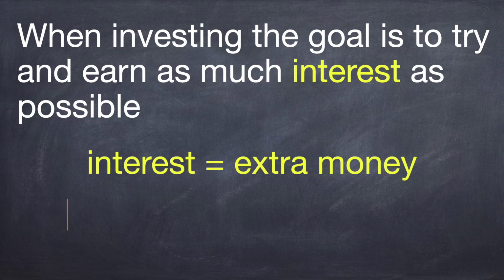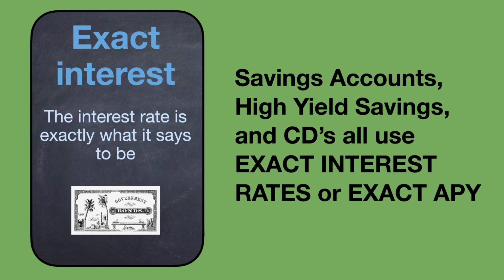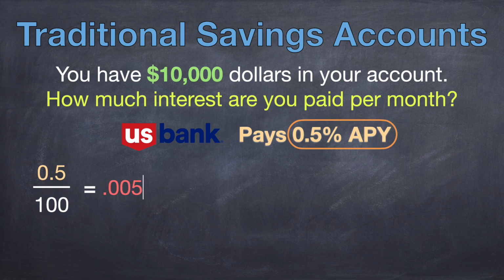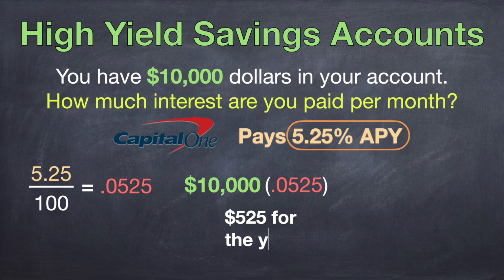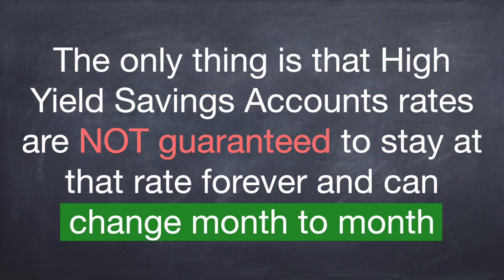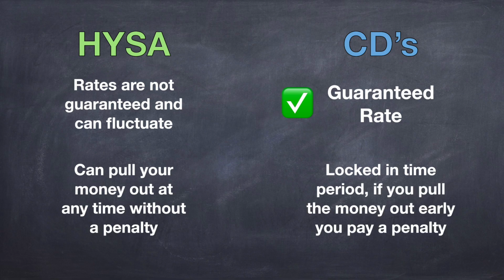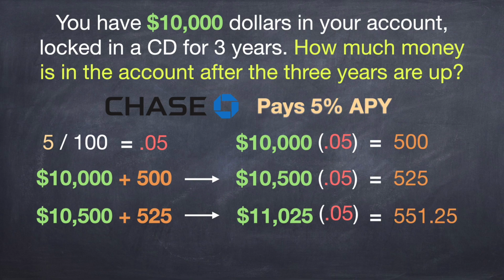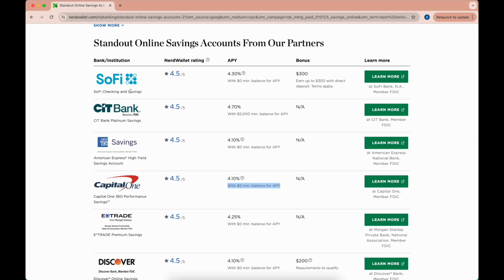The EASIEST Way to Invest in 2024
Learn about the safest and easiest way to invest: High yield savings accounts and certificate of deposit accounts or CD's. Differences between high yield savings and CD accounts. Differences between high yield savings and regular savings accounts. We also discuss APY's and interest rates for high yield savings accounts